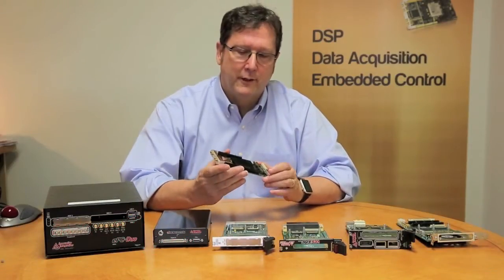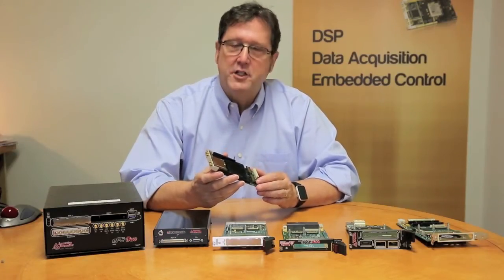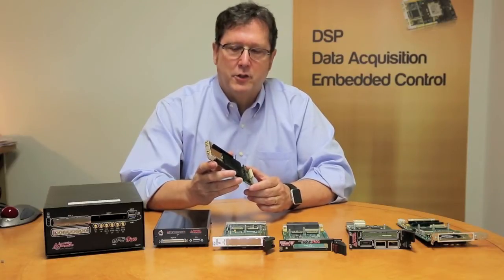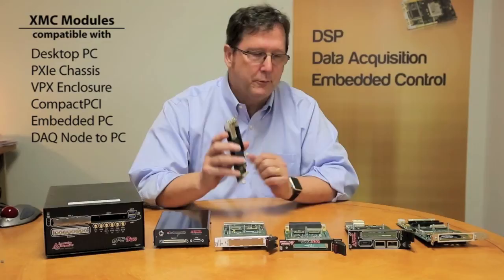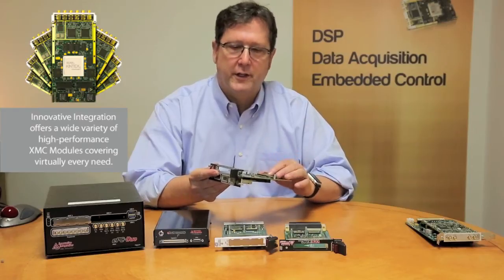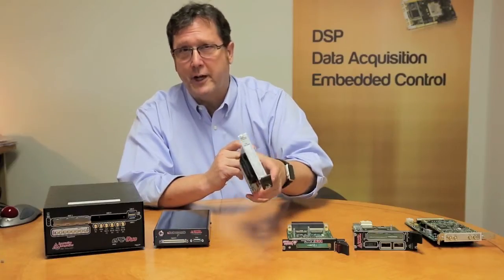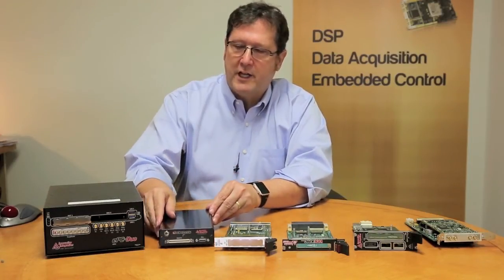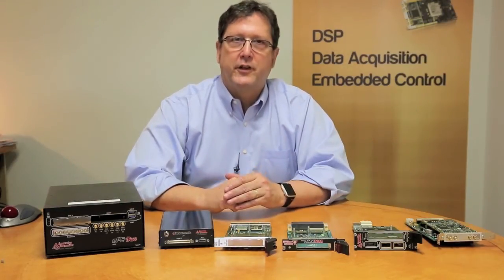Innovative Integration XMC Module Family Introduction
The integration and ease-of-use of XMC standard modules make them an ideal choice for introducing cutting-edge I/O without the increased investment and risk required to include such new technology in larger, fully custom products. Their small size and rugged form-factor make them ideal for a variety of applications.